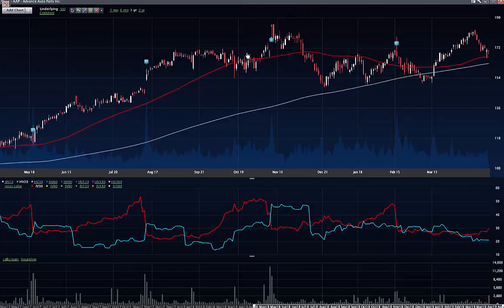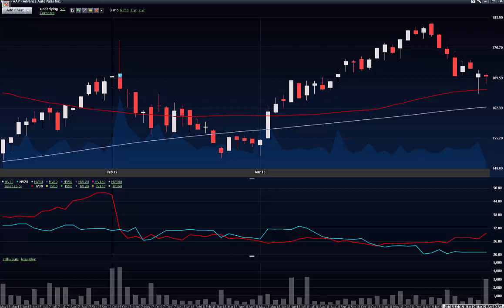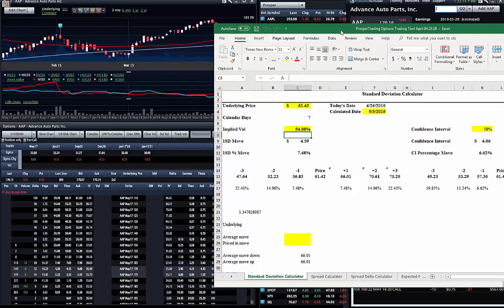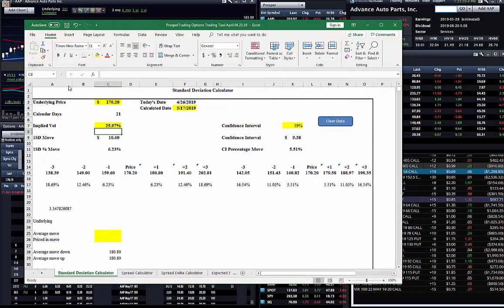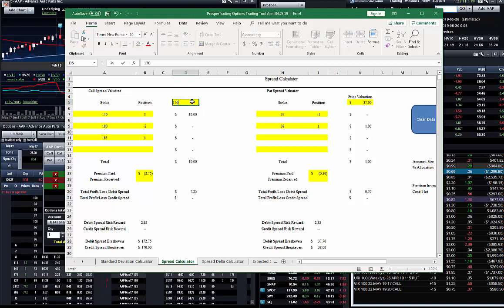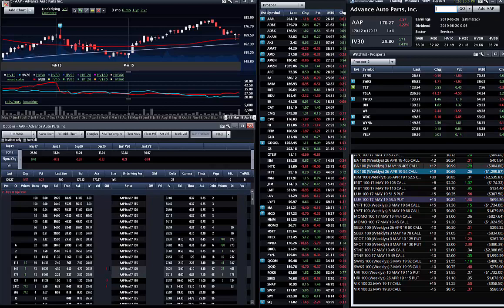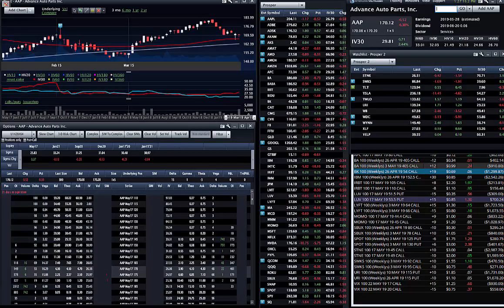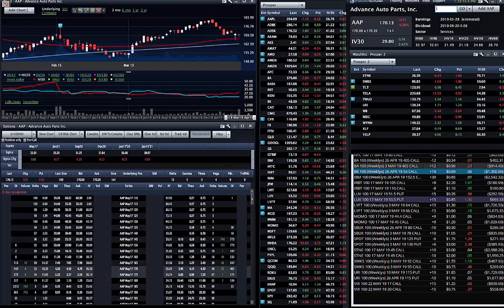Mike Shorr - Decisions, Decisions, Decisions